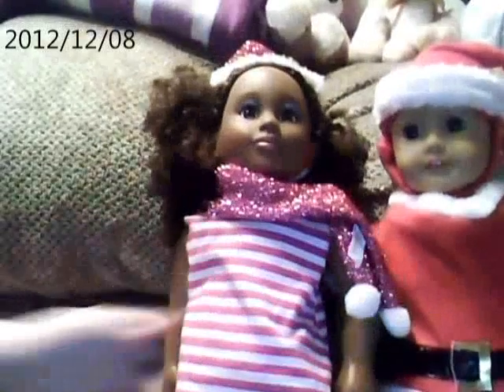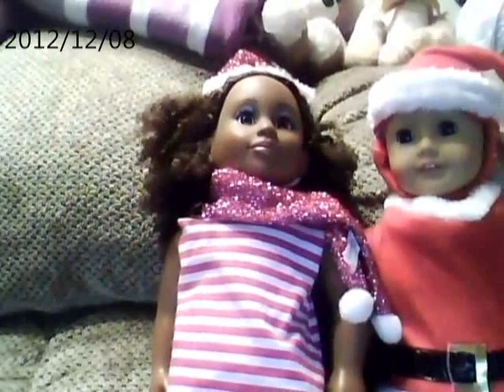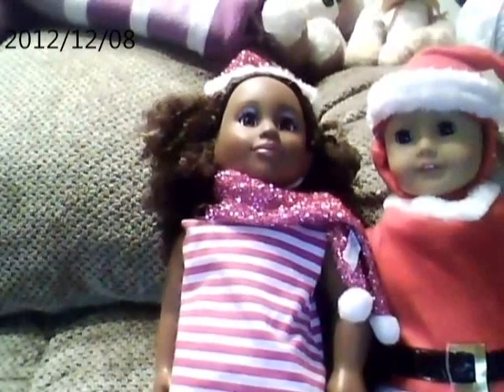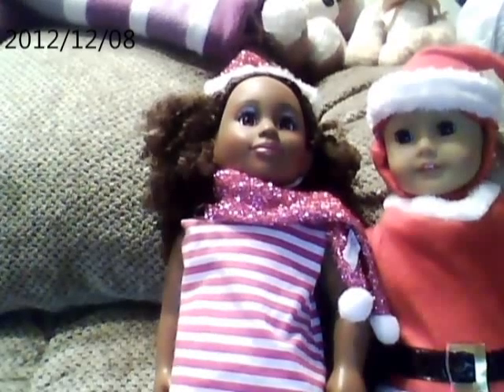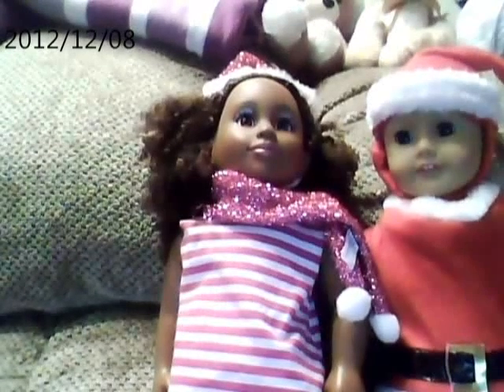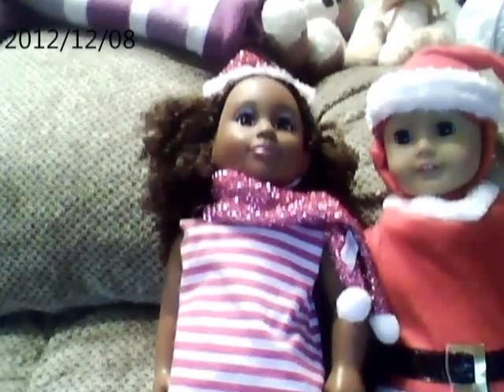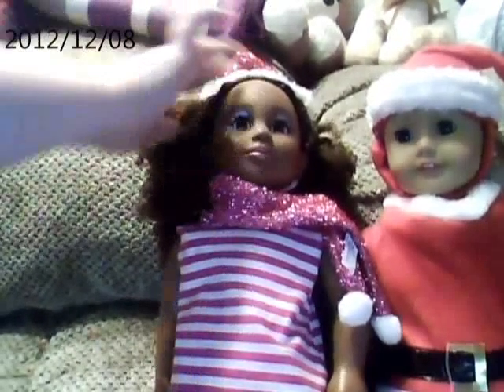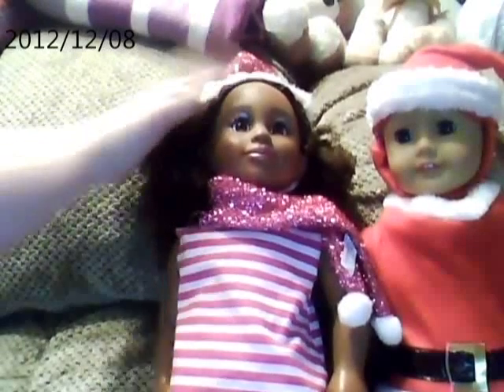AG christmas finds!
FROM FAMILY DOLLAR!